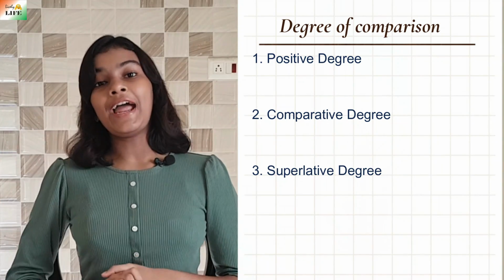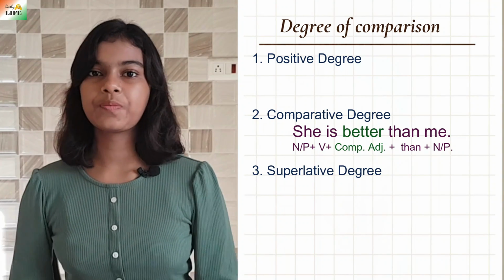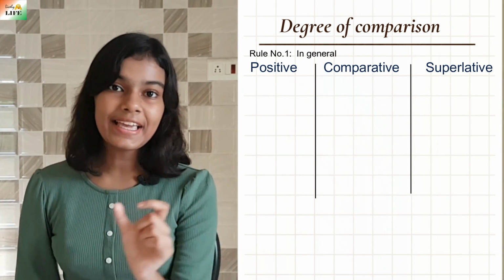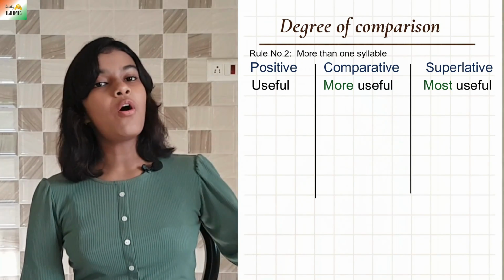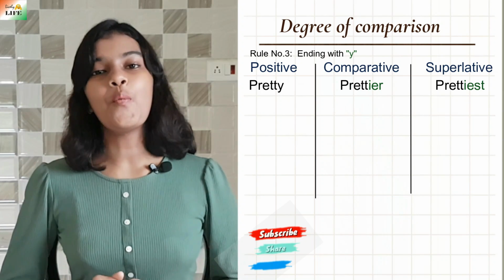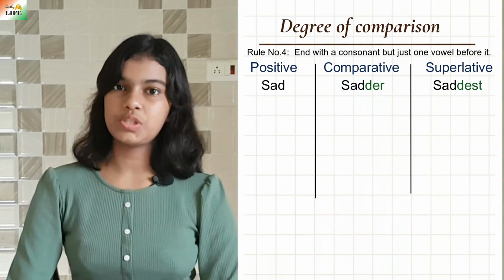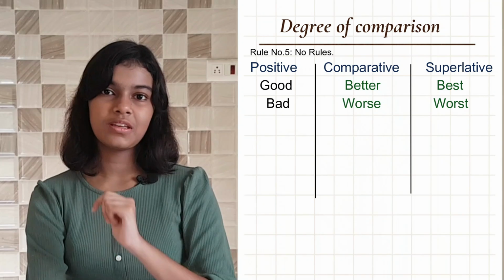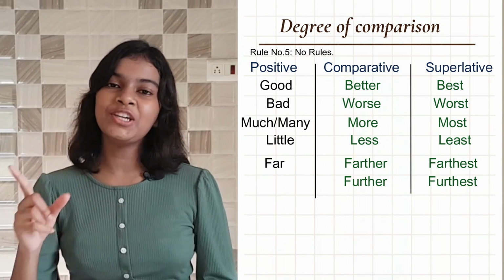Let's Learn Degree of Comparison of Adjectives | Comparative and Superlative Degree | Adrija Biswas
Comparative and superlative adjectives play a vital role in our daily life conversations. So it is important to know and understand them properly. This video will help you in doing so.
So make sure to watch the video till the end.